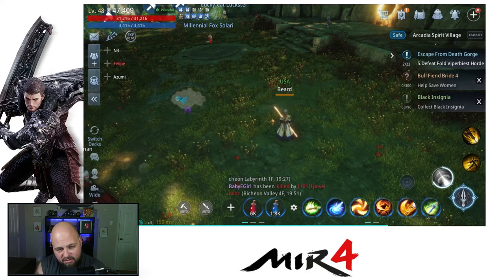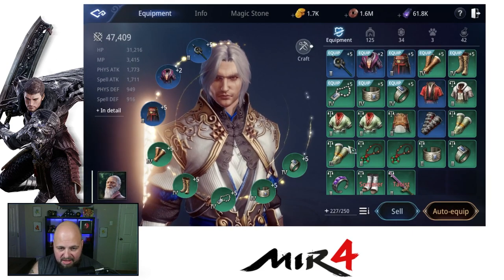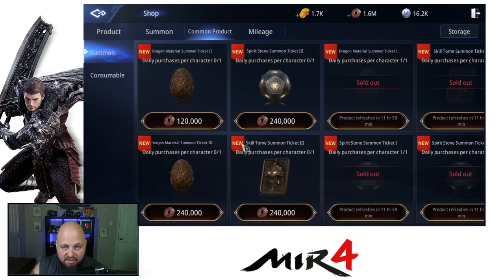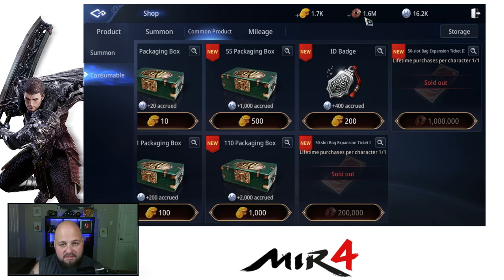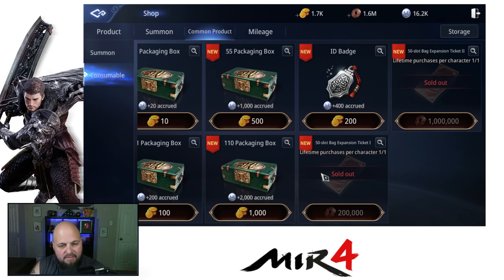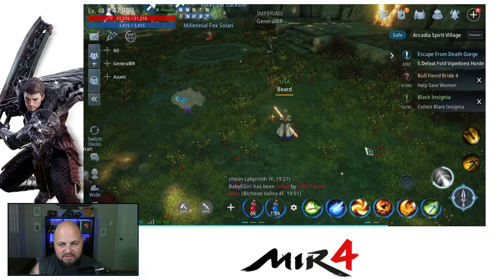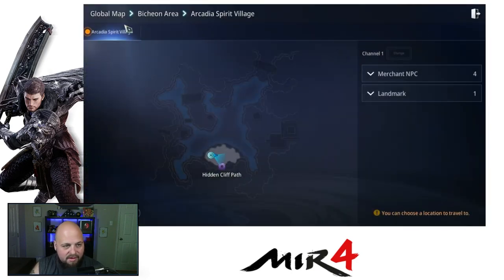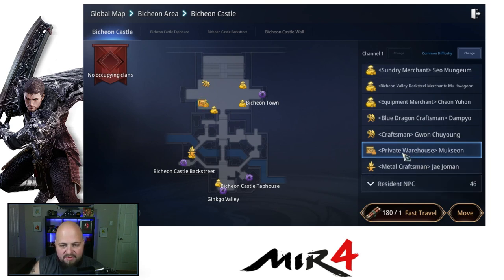MIR4 - Quick Tips - HOW TO GET MORE BAG SPACE! Copper for more Inventory Slots! Carry More Items!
For today's quick tip, we talk about how to buy more bag space!

Other Content!